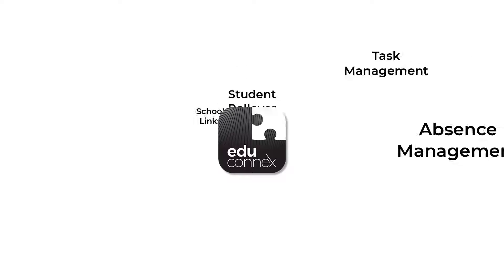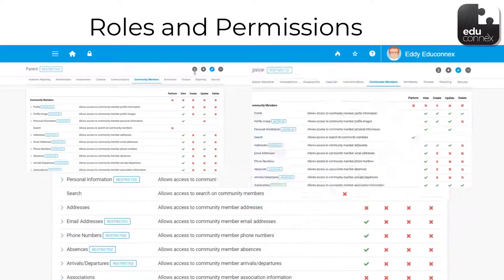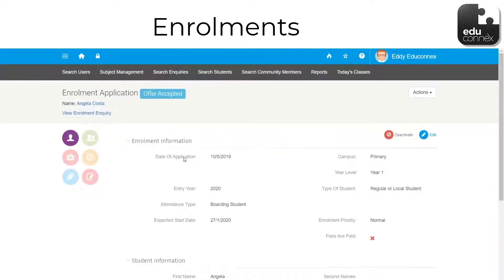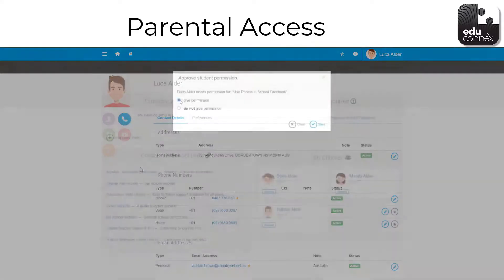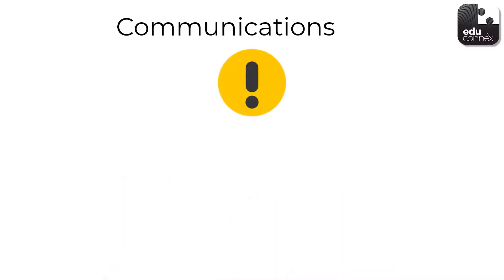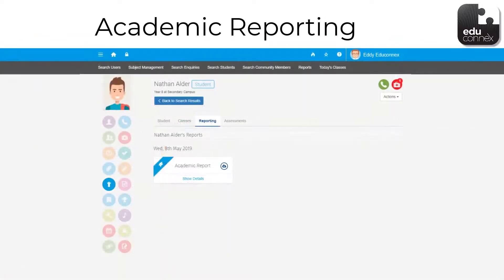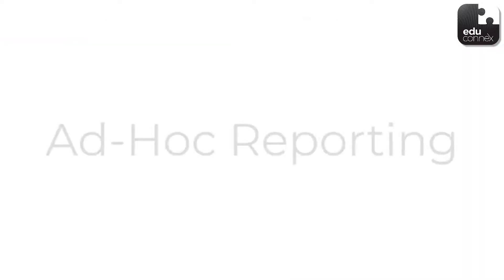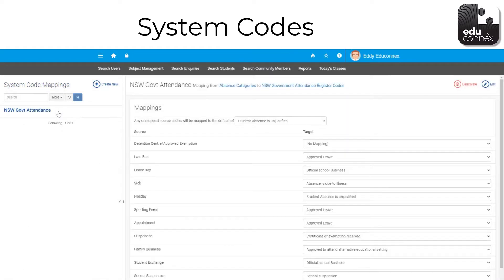Educonnex: Solving the Education Puzzle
Educonnex isn’t like the rest. It’s fresh, easy to use and it wont have you feeling like it was built back when the Spice Girls were popular...

Attendance marking, timetable management, event organisation, micro-billing and much more!

See how Educonnex can connect your school community better than ever before.